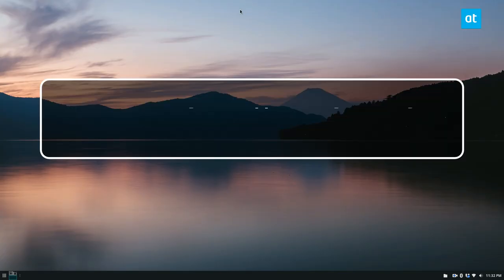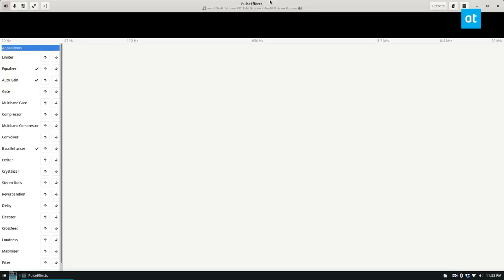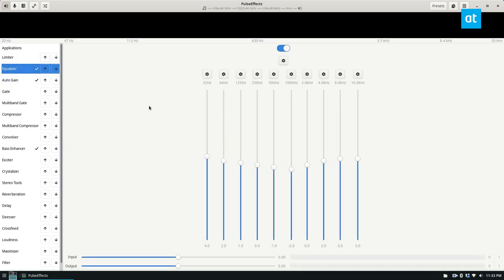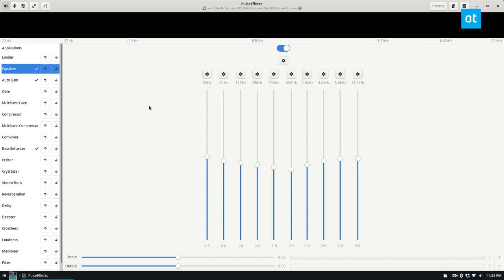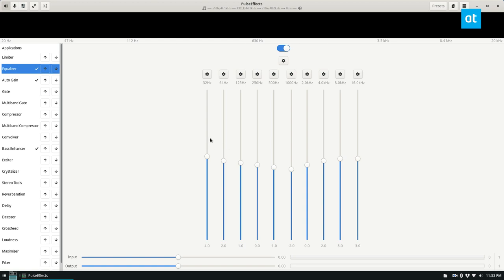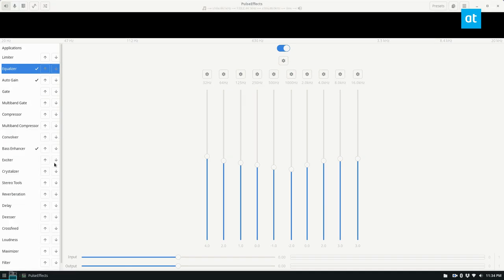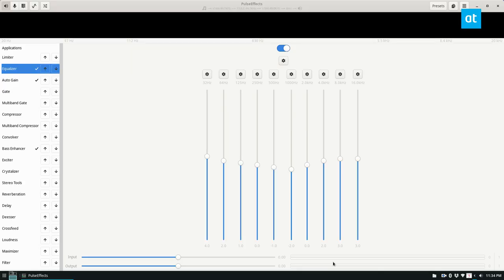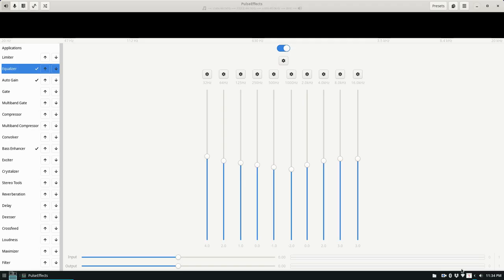How to send any Linux app to the system tray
There are many Linux apps out there that users want to have running at all times, yet these apps do not give users the ability to send them to the system tray. As a result, users end up accidentally closing these programs or keeping them open in the background.